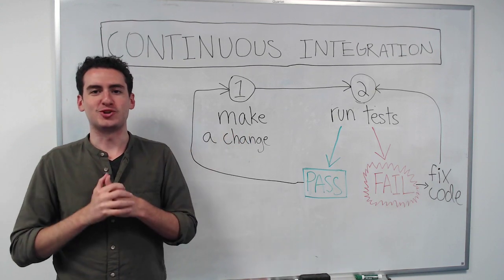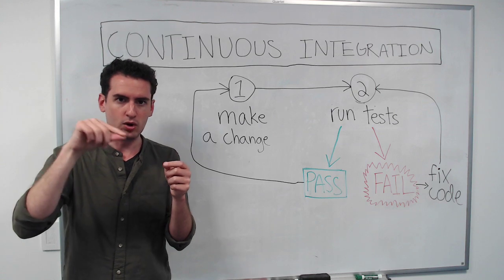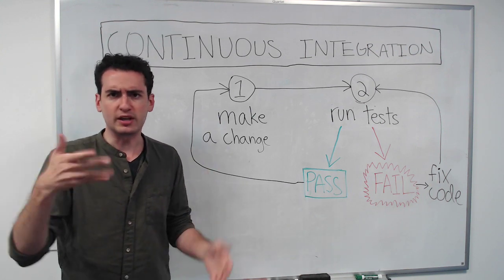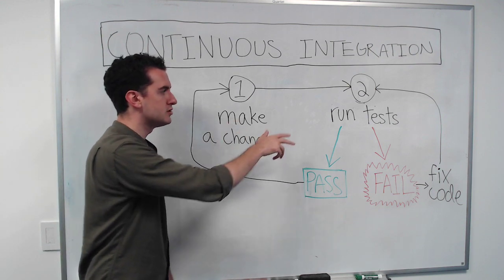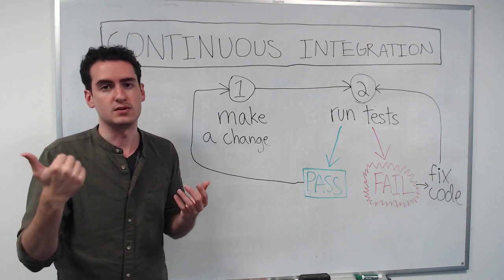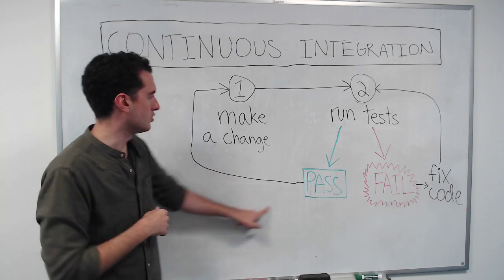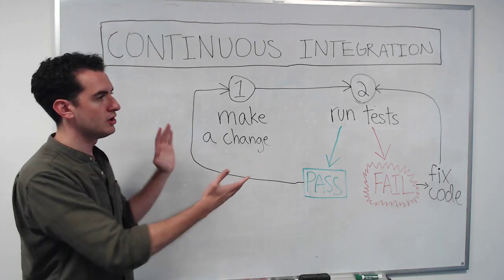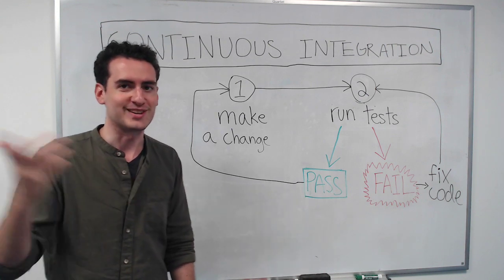What is Continuous Integration?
Continuous integration is a software development practice where all the developers are continuously integrating small code changes back into the code base.

CircleCI is a platform for continuous integration and delivery, helping developers ship code quickly and confidently. Join their developer advocate, Alek Sharma, as he explains the basics of continuous integration.